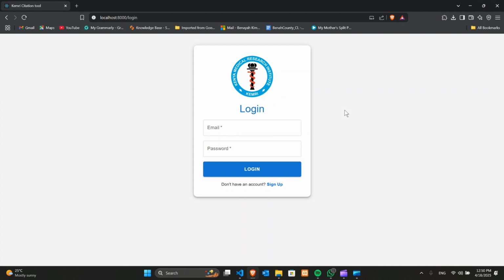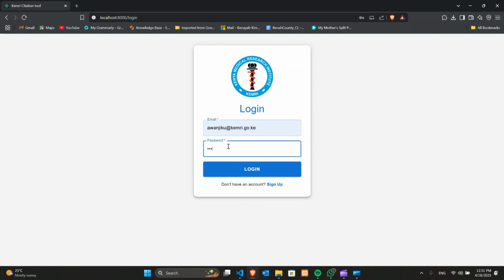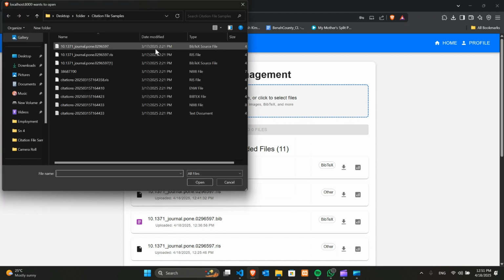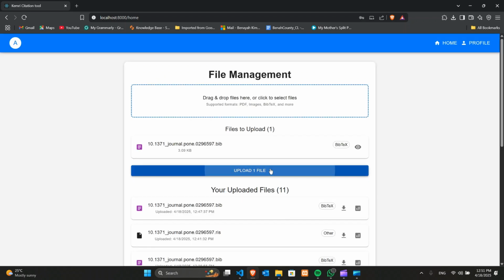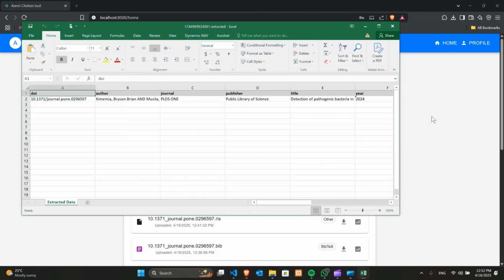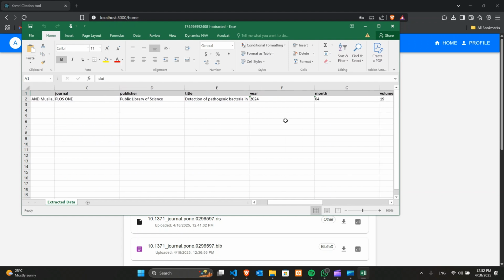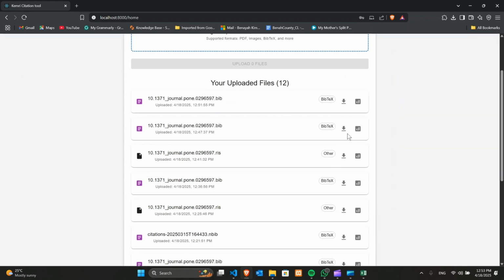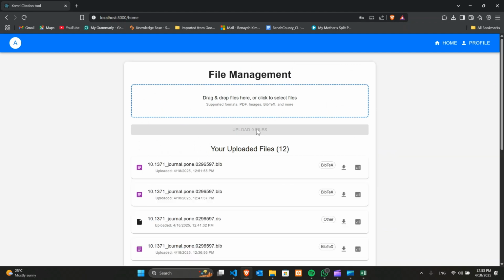Citation File Extractor | Built to Support Grant Acquisition with Microsoft Dynamics NAV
This project helps researchers and grant teams at KEMRI streamline their citation management workflows. The tool extracts and structures citation data from a wide variety of formats including:

📄 .bibtex, .ris, .bib, .nbib, .enw, .docx, and PDFs.

🔄 The parsed data is then exported to an Excel format compatible with Microsoft Dynamics NAV, enabling seamless integration into grant acquisition and proposal systems.

📦 Features:

Upload multi-format citation files

Clean and extract citation entries

Export clean Excel data for NAV workflows

🧰 Tech Stack: Node.js | Express | MongoDB | pdf-parse | xlsx | citation-parser libs

🎯 Purpose: To reduce manual effort and improve accuracy in citation handling for research and institutional grants.